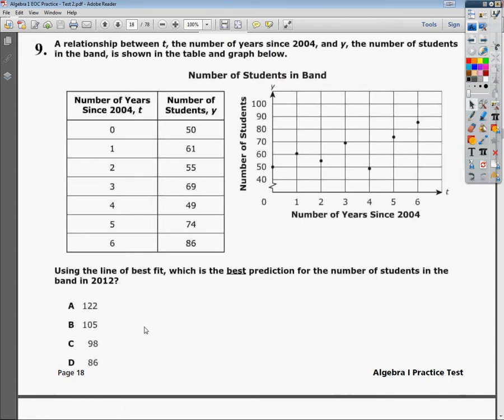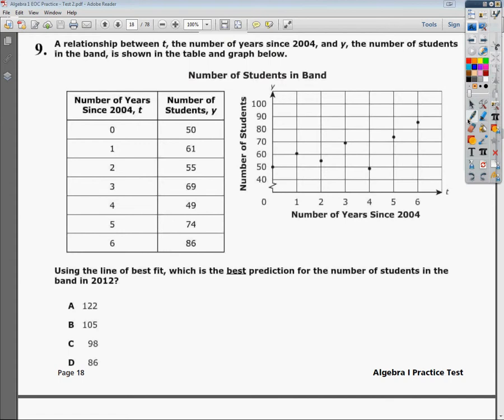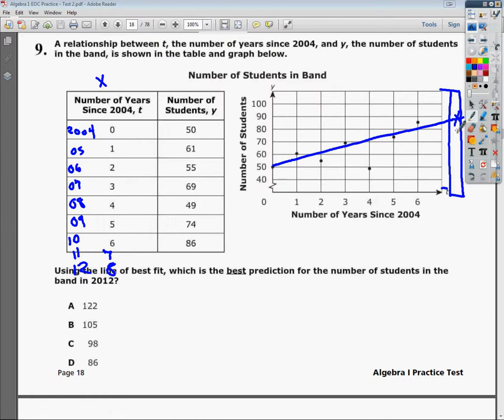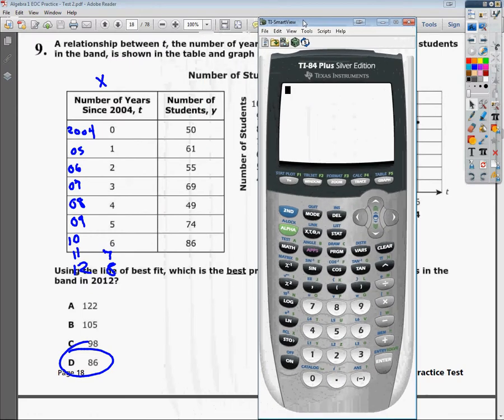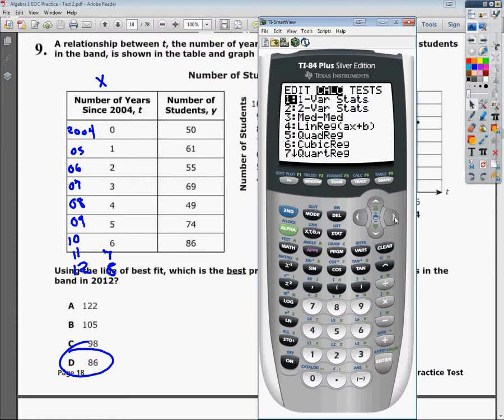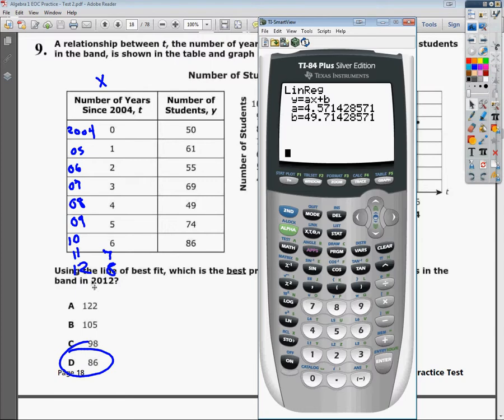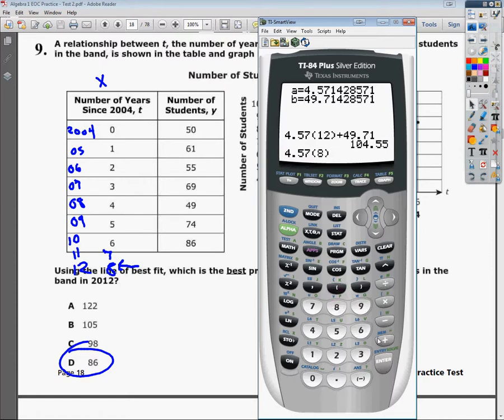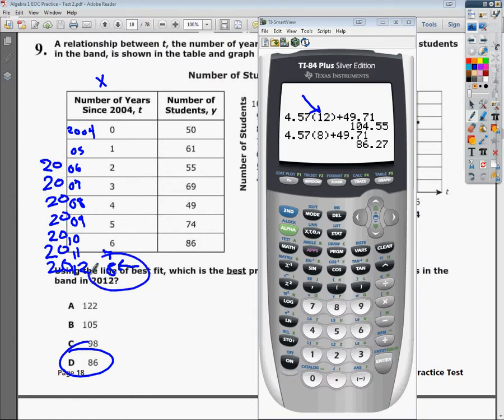Question 9 - Practice Test 2 - Tennessee EOC Algebra 1 (2015 "New" EOC Practice - Question 9)